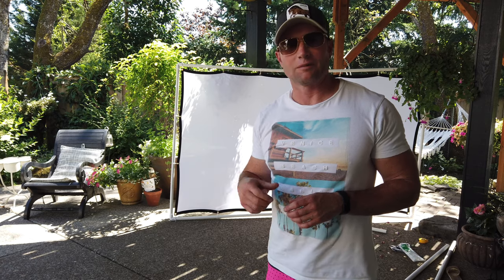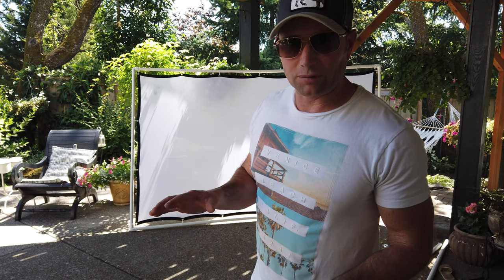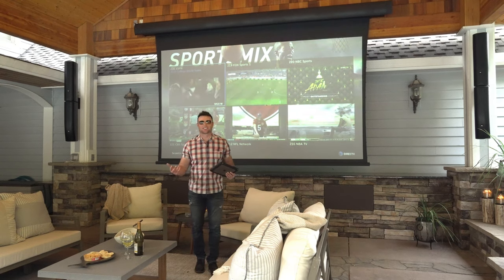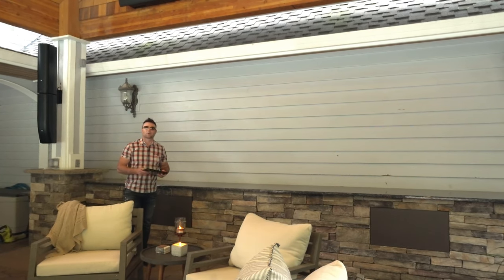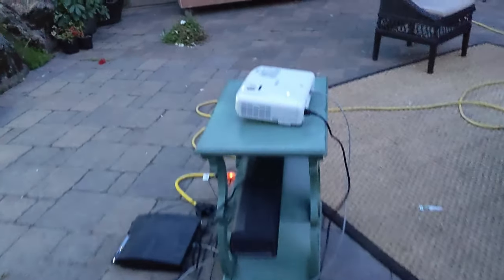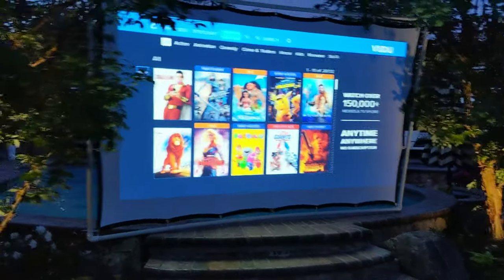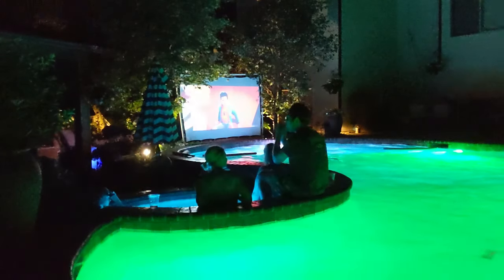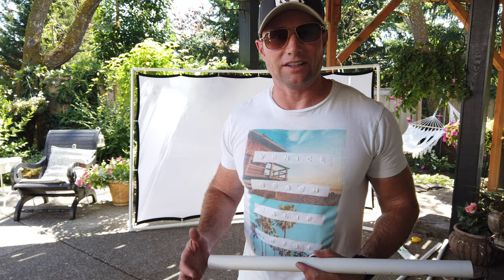Outdoor Movie Theater featuring Sonos Speakers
Yes, we can help you with your BACKYARD DESIGN (including your Backyard Movie Setup) wherever you live! Thank you.

Outdoor Movie Theater products that I recommend:

Outdoor Movie Theater's are becoming increasingly popular in the Outdoor Living Space. You can either setup and install a professional built in Outdoor Movie Theater with drop down movie screen and built in Outdoor Projector. Or you can build your backyard movie theater as more of a DIY setup. I feature both the Built in professional Outdoor Movie Theater setup and the DIY Outdoor Movie Theater setup in this video. I also feature a Dive in Movie theater setup for watching movies while in the swimming pool.
An important thing to remember as you are planning your Back Yard Movie setup is sound. Speakers are very important to make sure you can hear the movie from all sides. The setup that I have at my home is Sonos Speakers. I use the Sonos Sound bar and link that with an optical cable to the Movie Projector. The Sonos sound bar allows me now to link to Sonos One speakers throughout my landscape. Now we have quality sound from all angles. My one caution is being a little careful not to blast the Outdoor Movie Sound to loud as we have had the police make a visit one time to let us know to turn down the sound on the backyard movie. There are other sound options that I show off in this video which are built in. If you go with the built in outdoor movie theater setup please make sure you get an outdoor rated movie projector and outdoor rated speakers for your backyard movie night.
I absolutely love being in my backyard space watching movies with my friends and family. I just love those evenings and I always take a moment and just look around and take it all in. Building these memories for your kids, watching them having fun being outside is the best. I also love watching a good outdoor movie and looking up at the stars and just soaking it all in. These are the best summer nights and I truly think that every family should experience an Outdoor Movie Night.
Really you can do an Outdoor Movie night on any budget. You could even use a bed sheet as a movie screen. You do not necessarily need an Outdoor Rated Movie Projector. I use an indoor projector for my Outdoor Movie Theater and just bring it outside when we want to do and Outdoor Movie night. Backyard Movie Projectors are becoming less expensive and you can find one at any budget level.

We would love to hear from you and help you design your space with some fun destination points such as a movie theater.